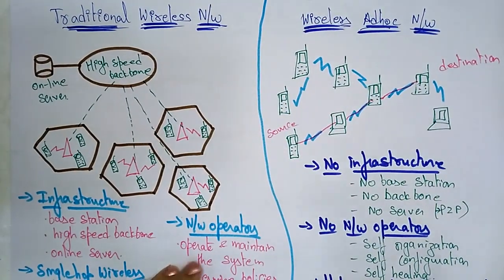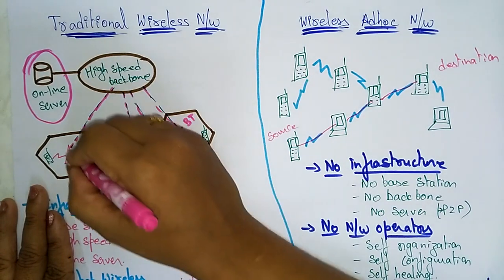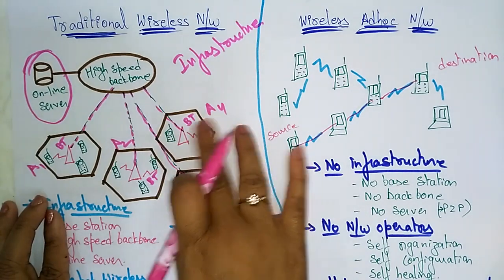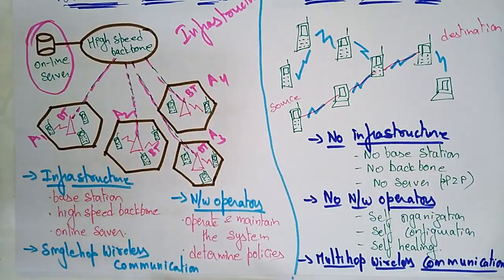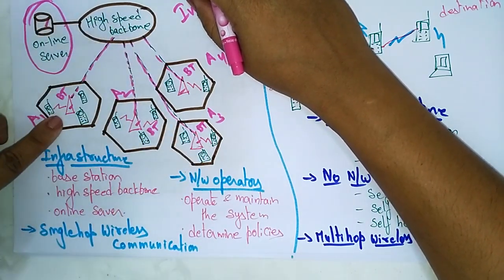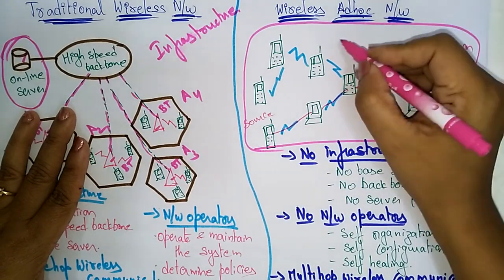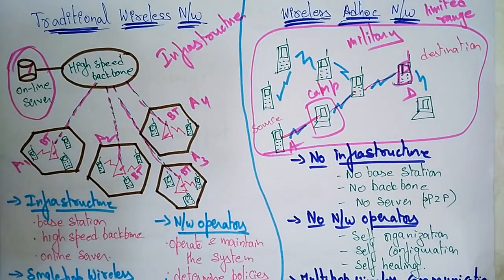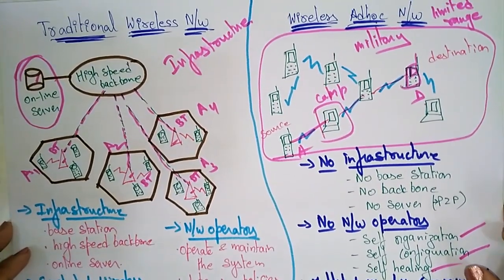difference between traditional and Adhoc network lec 4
difference between adhoc and traditional network